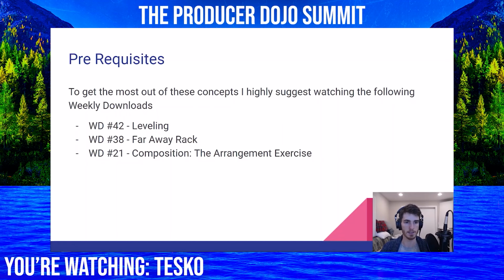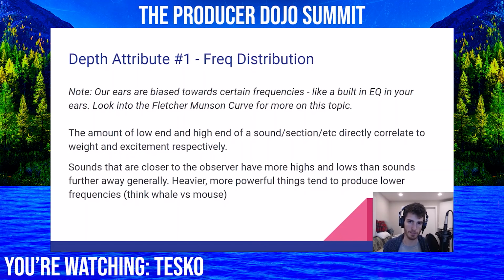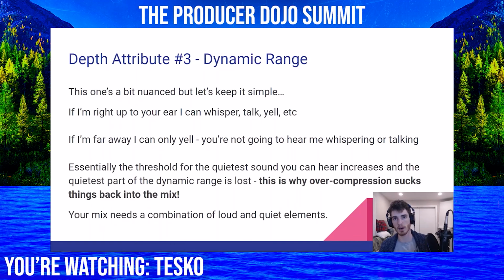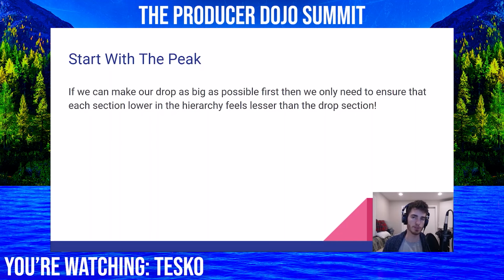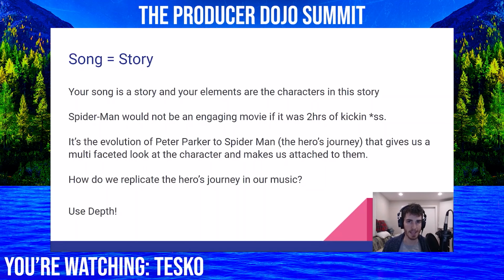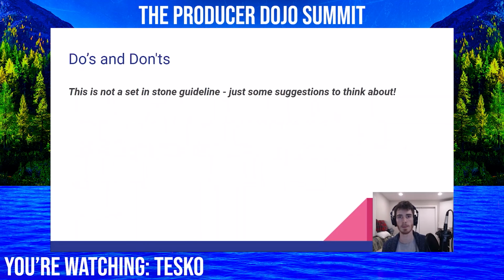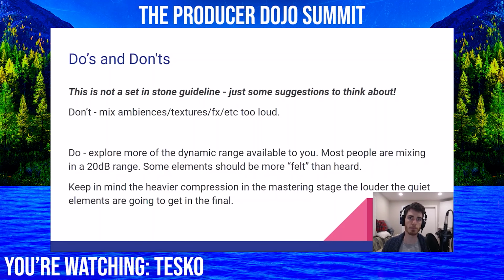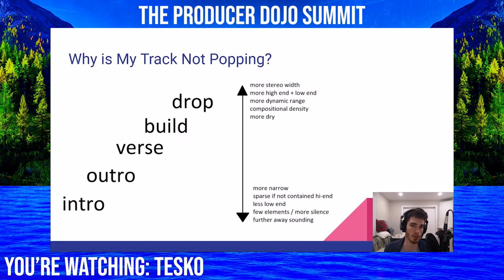How To Make Your EDM Songs POP | Tesko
Expand your arrangement and skills wuth Tesko's detailed guide explaining the importance of every sound.